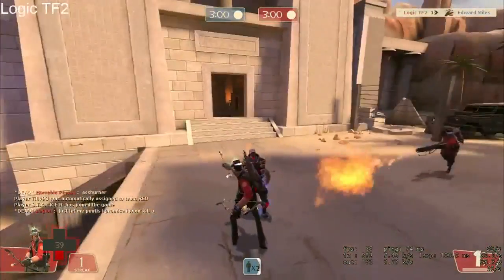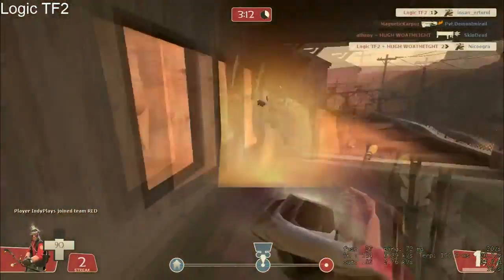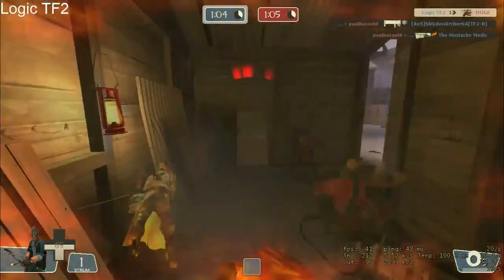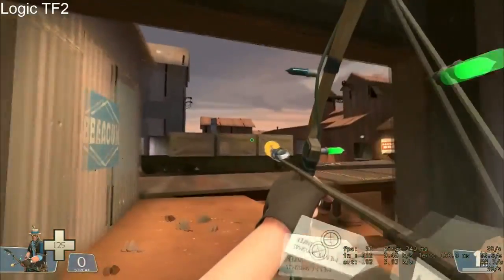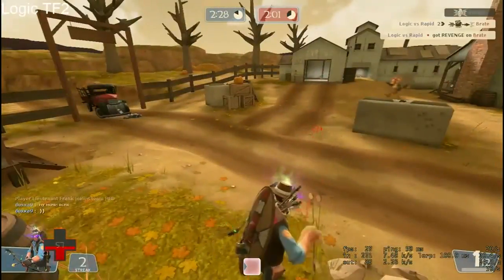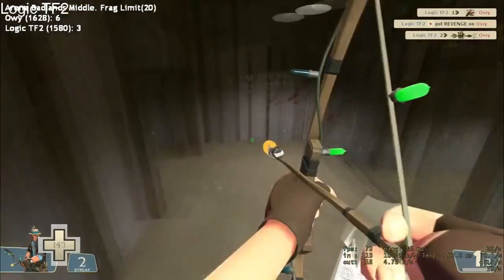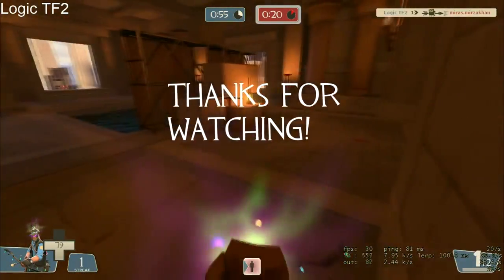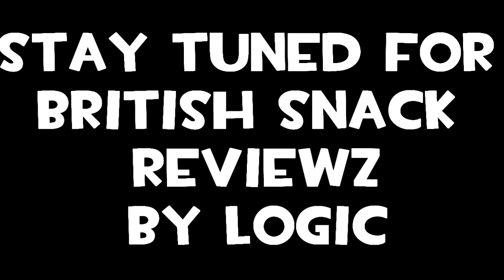Logic TF2 Taunt Kill Tips (Just the tip)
LUCK IS MY GREATEST SKILL

Team Fortress 2 is a team-based first-person shooter multiplayer video game developed by Valve Corporation. It is a sequel to the original mod Team Fortress and its GoldSrc engine remake. It was first released as part of the video game compilation The Orange Box on October 10, 2007 for Windows and the Xbox 360.